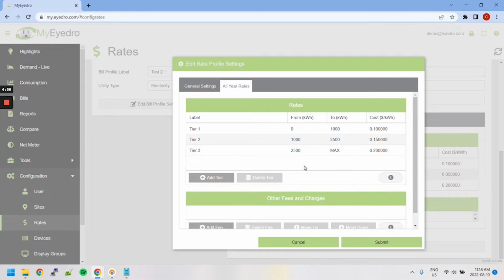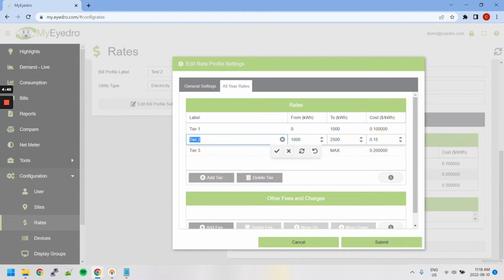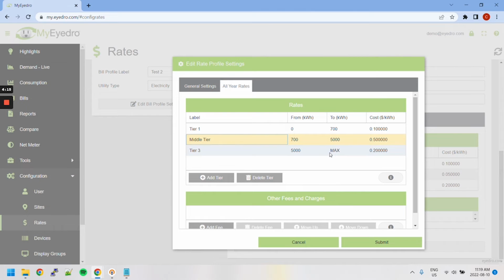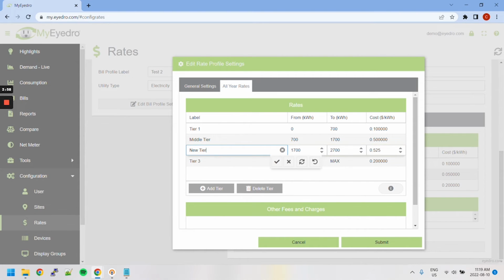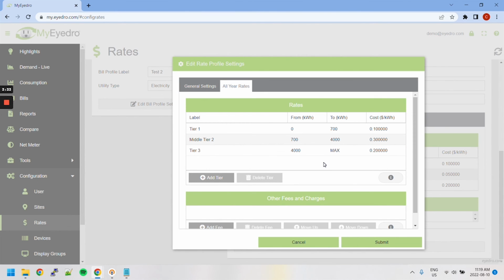MyEyedro Tiered Rates Configuration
This video tutorial will walk you through setting your Tiered Rates in MyEyedro.

MyEyedro is Eyedro's cloud software that is integrated with Eyedro energy monitors for home and business/industrial.

For detailed information on MyEyedro cloud software configuration see the MyEyedro User guide: